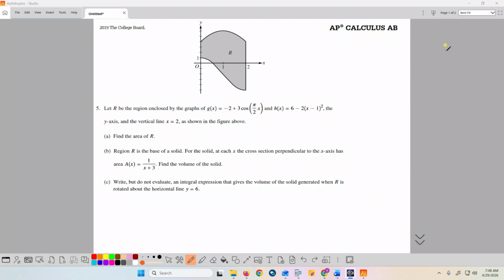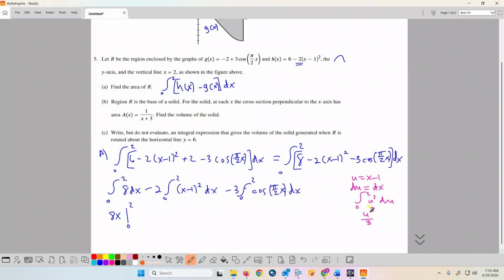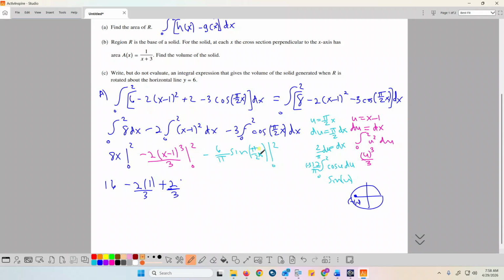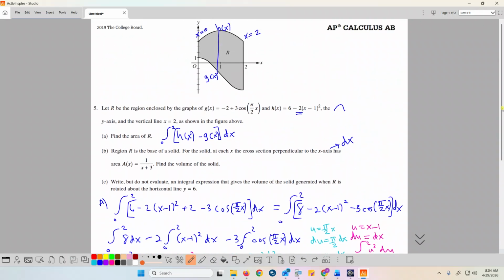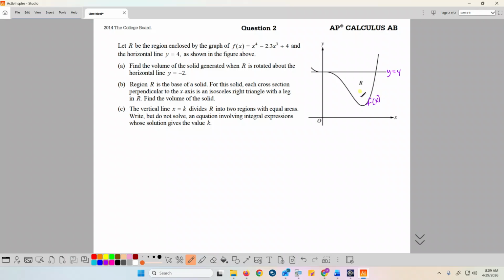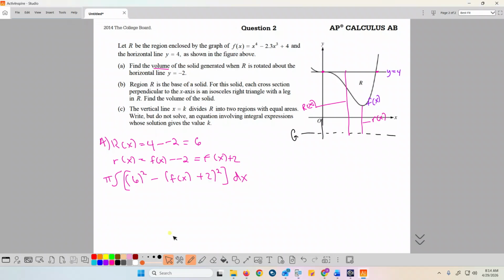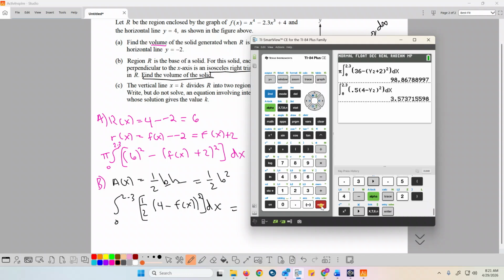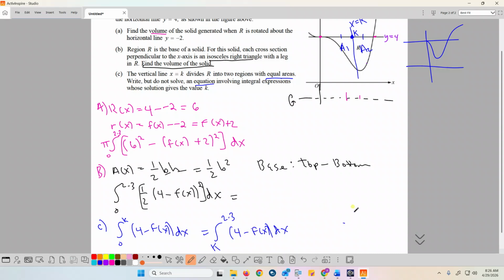FRQ (Area & Volume)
This video will help Calculus AB students prepare for a Area & Volume FRQ on their AP exam.
key concepts:
Area between two curves, volume of solids of revolution (with disk method and washer method), and volume of solids with known cross sections.
Questions provided by College Board AP Exam.